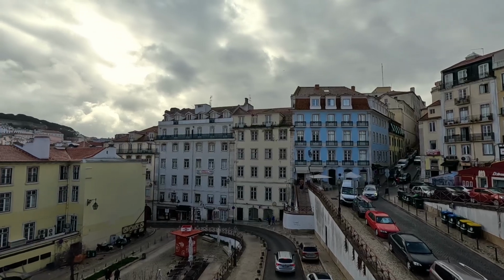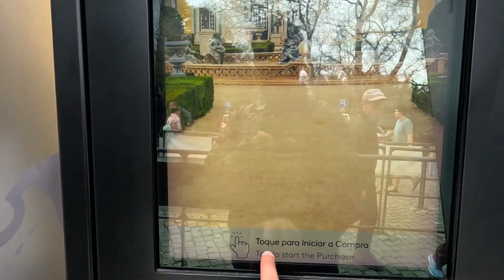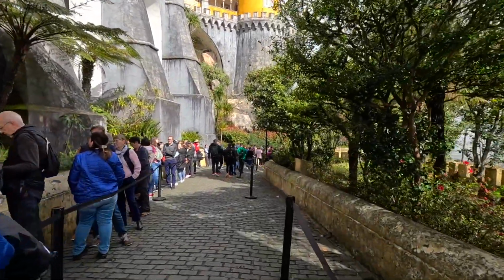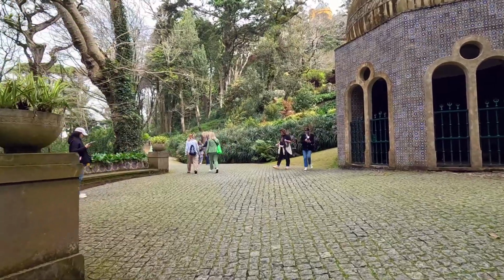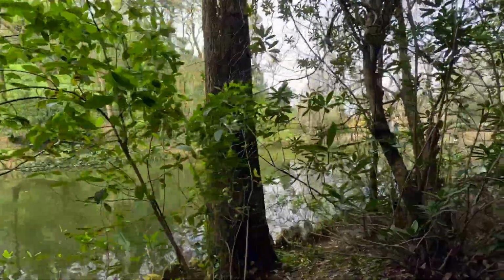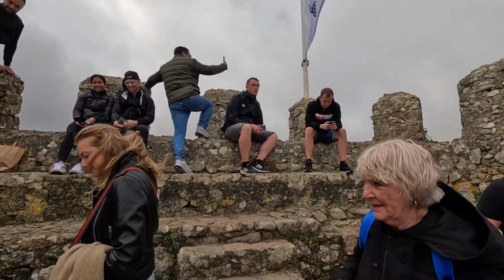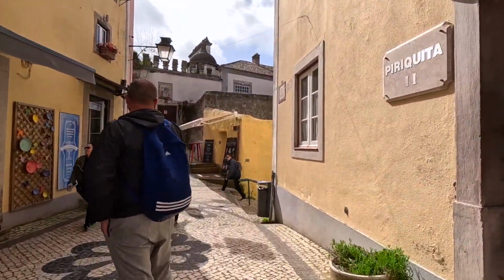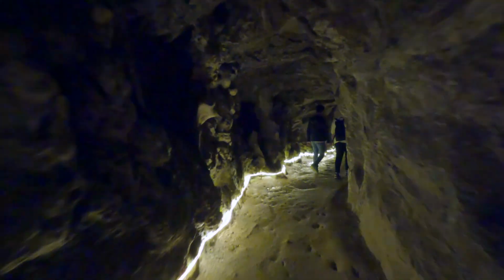PORTUGAL: Incredible Day Trip to SINTRA from Lisbon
This is a day trip to Sintra from Lisbon and a detailed explanation of how to get to Sintra by train.
I took a train to Sintra from Rossio Train Station in Lisbon. When I arrived in Sintra, I took bus 434 to Pena Palace from Sintra Train Station. I bought a ticket for Pena Palace park which gives access to the Gardens of Pena Palace and Sintra Valley of the Lakes (Vale dos Lagos). I took Pena Palace shuttle to Pena palace entrance.

After exploring Pena Palace park and the gardens, I visited the Moorish Castle (Castelo dos Mouros) and hiked to the top. Then I visited Sintra Old Town. I ended my day trip at Regaleria Palace (Quinta da Regaleira) where I walked down the Initiation well.

The village of Sintra, classified as world heritage by UNESCO, is found on the northern side of the mountain range that bears its name, a huge structure ending in the impressive cliffs of Roca Cape, the westernmost point of Europe.